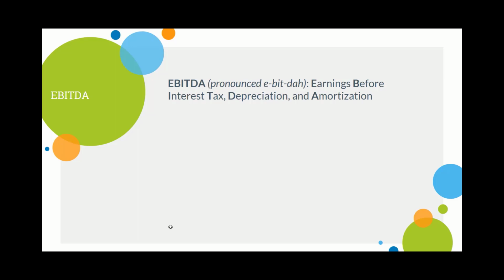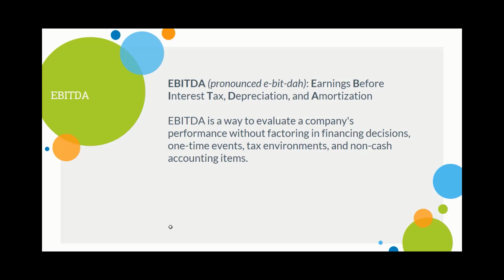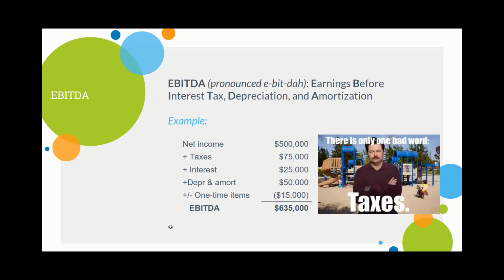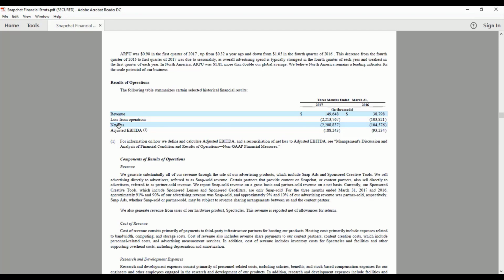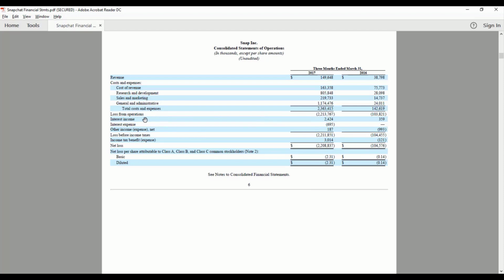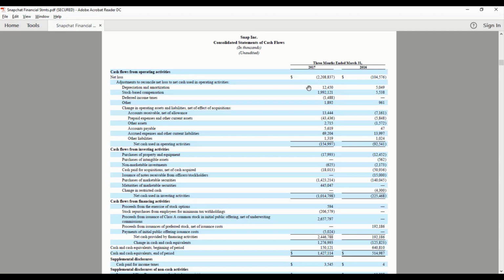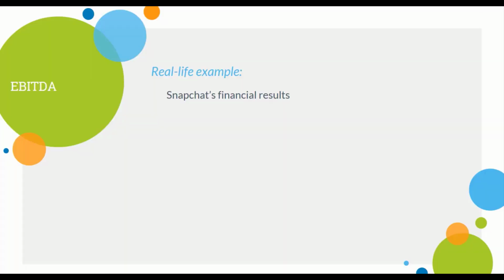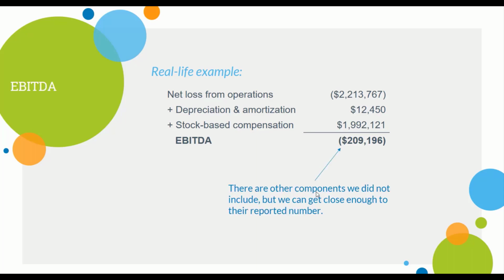EBITDA Formula - What is EBITDA and how to calculate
Wisdify.com is the place for the best accounting, finance, automation, and data analytics training on the internet.  All courses qualify for CPA CPE Credits!

This video gives a nice simple explanation of EBITDA.  EBITDA is a frequently used measure of profitability throughout the business world.  This is a core fundamental of finance and accounting.  If you want to better understand the EBITDA formula, how to calculate EBITDA, and know what it is... then this is the video for you.